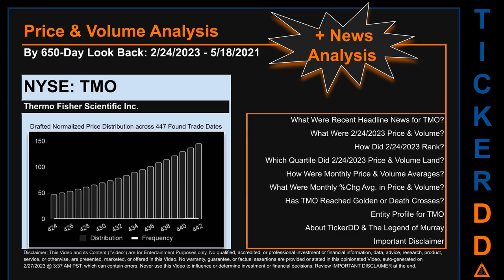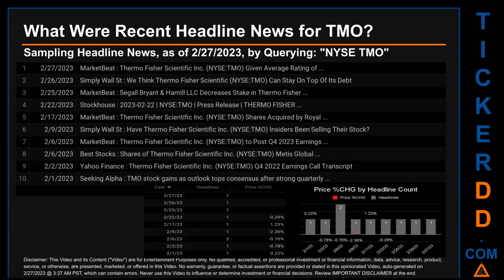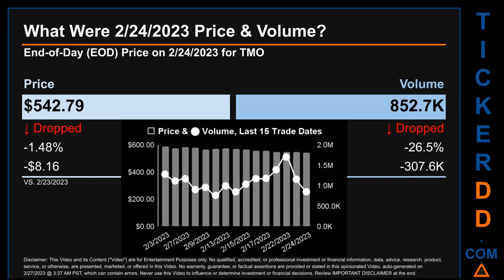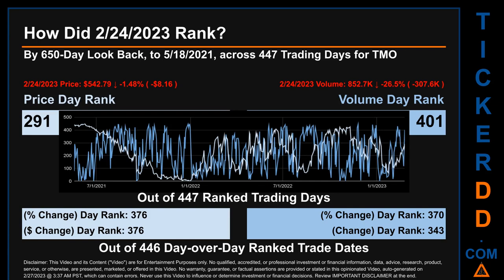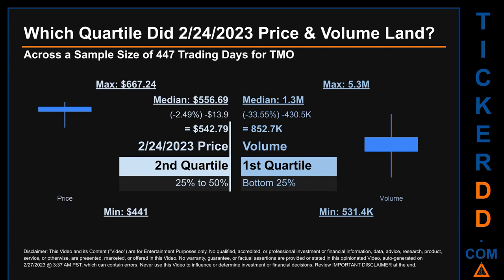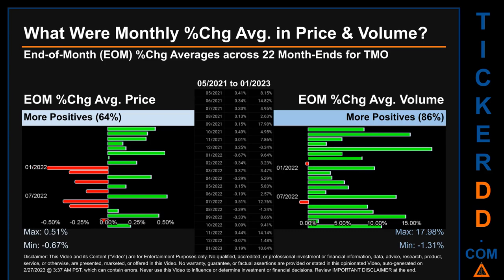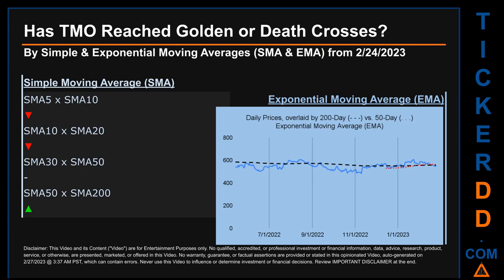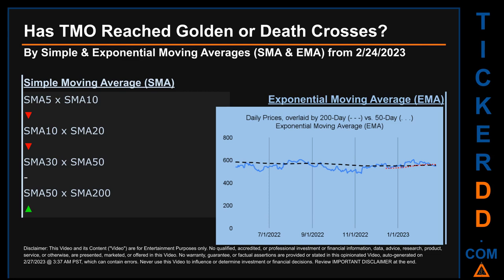TMO News along with Price and Volume Analysis TMO Stock Analysis $TMO Latest News TickerDD TMO Price